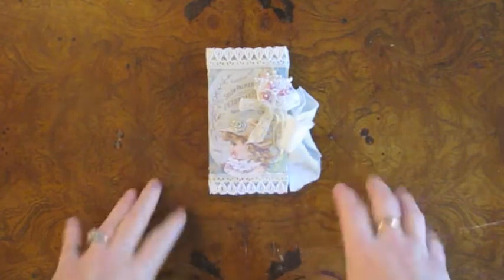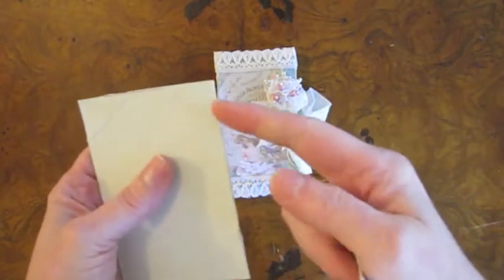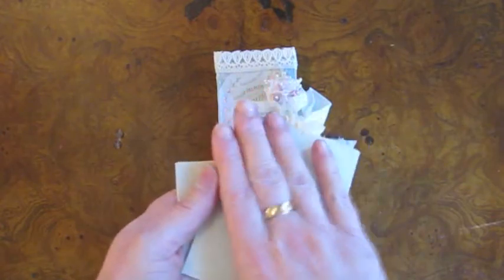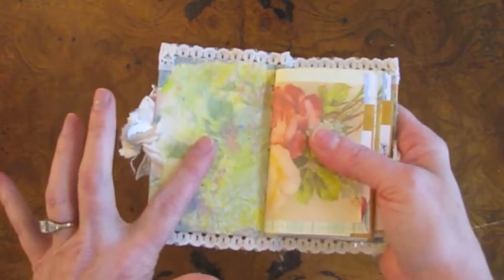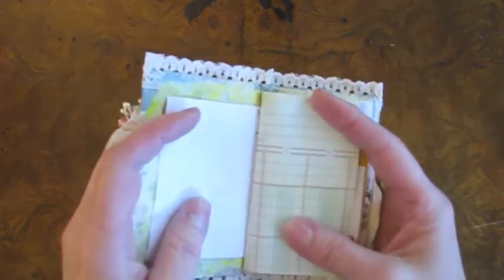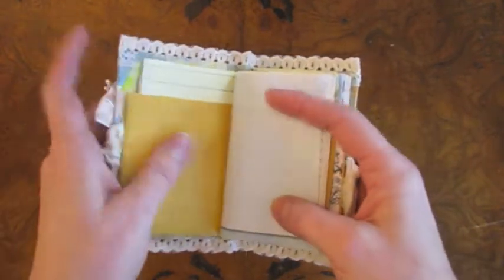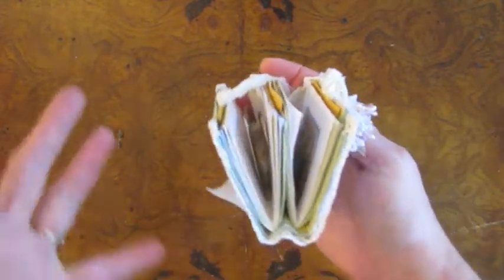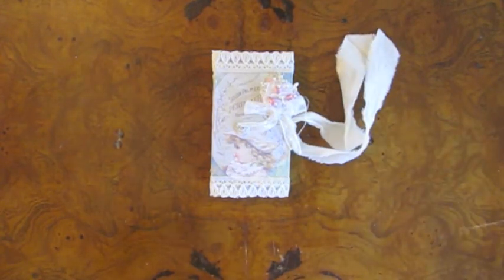Toilet Paper Tube Journal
This is a little book I made for a friend from an empty toilet paper roll.